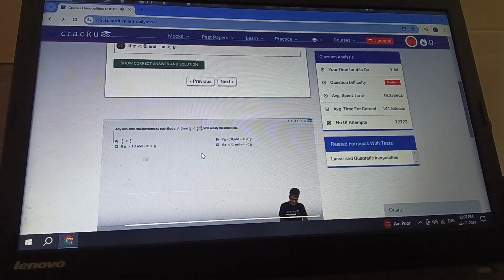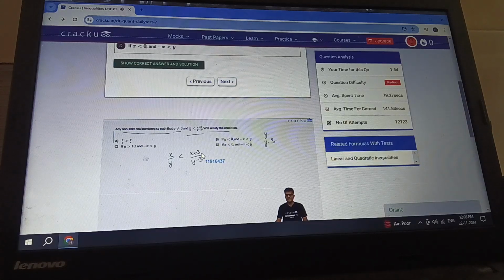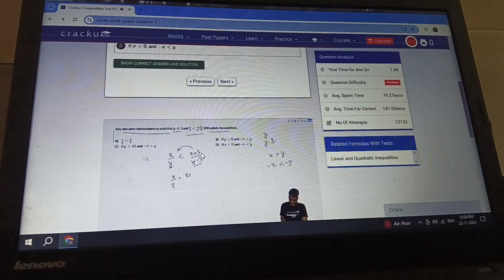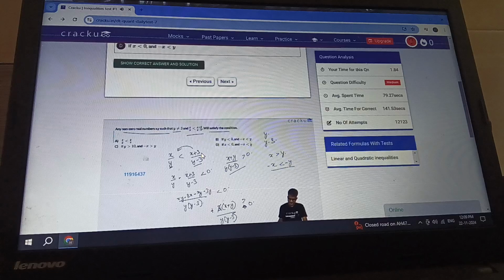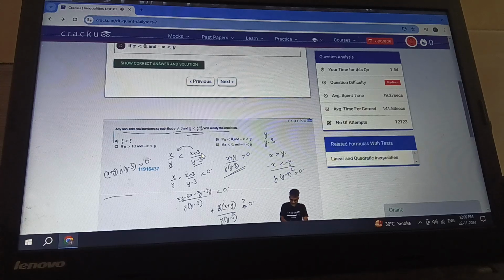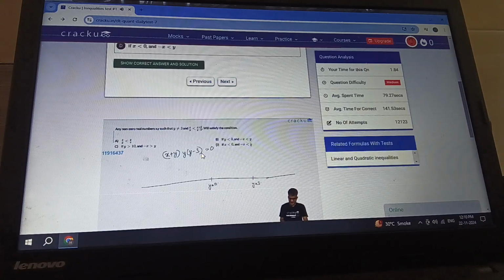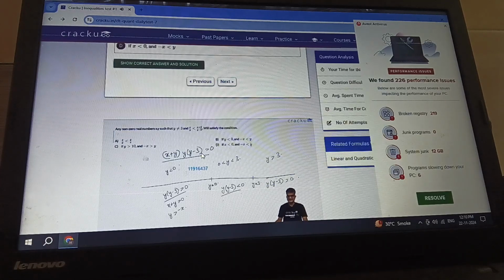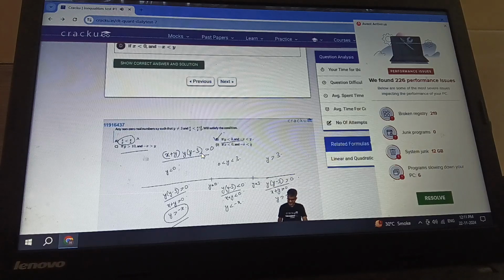26 November 2024